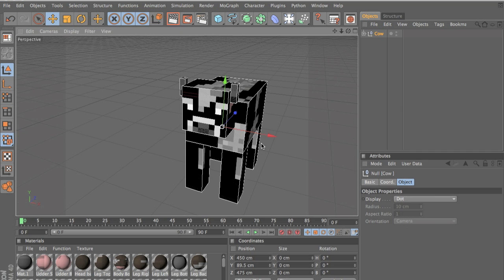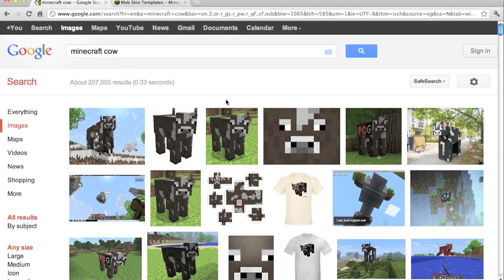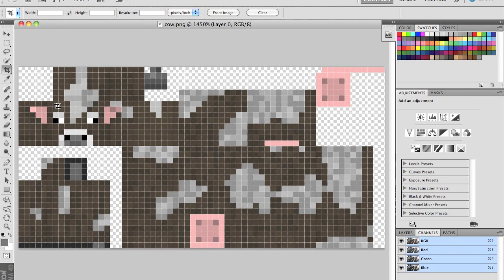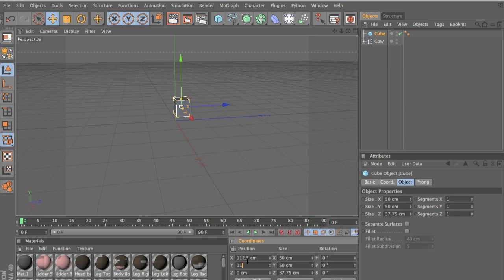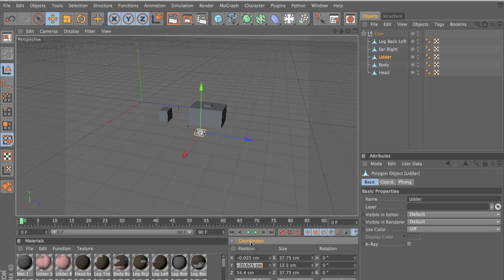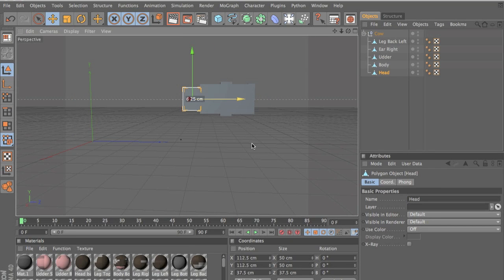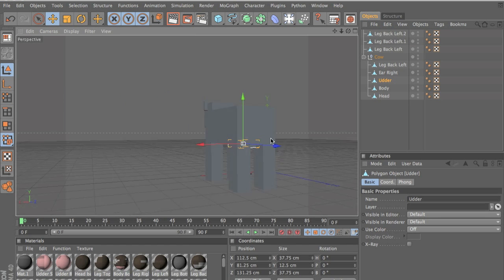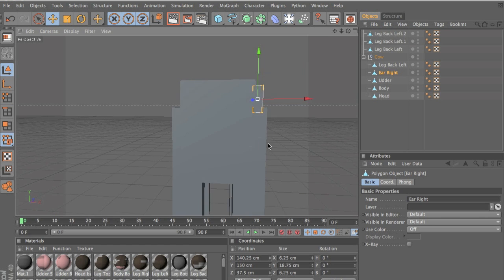Cinema 4D - Minecraft Modeling Tutorial (Exact)